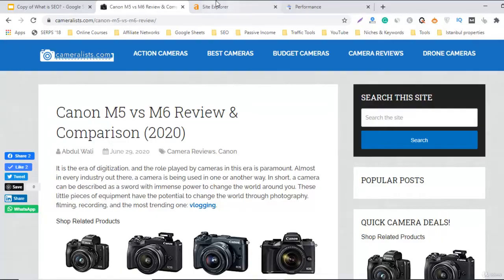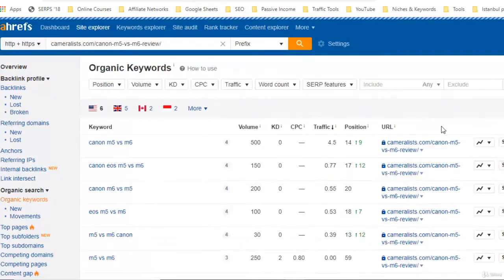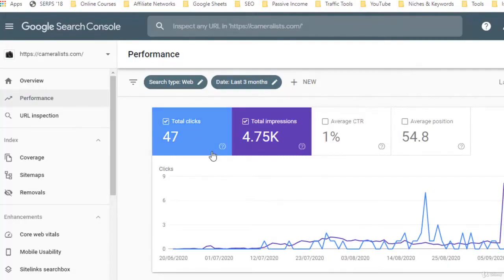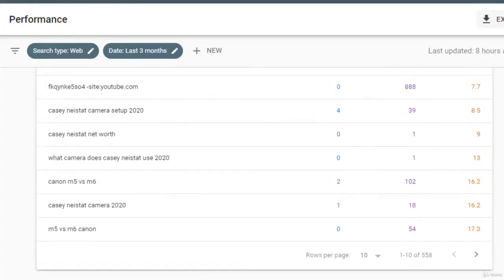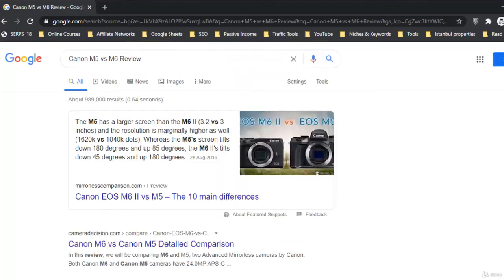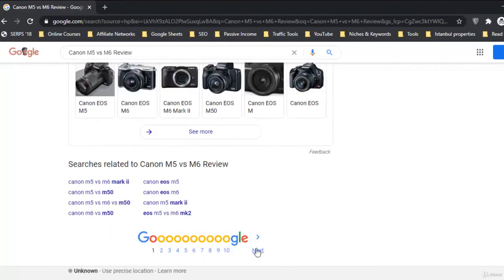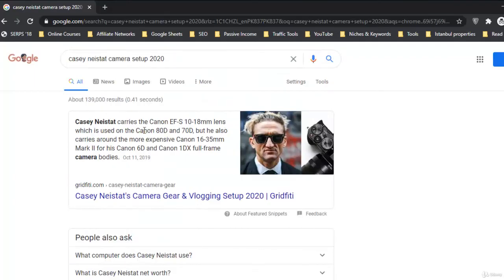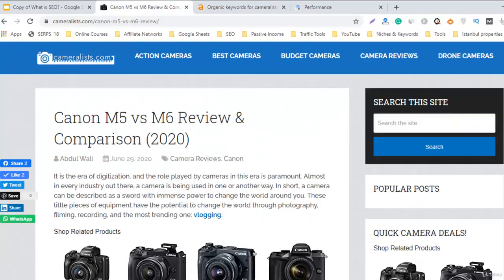SEO tutorial for beginners step by step | Learn How to Rank #1 on Google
Welcome to our SEO tutorial for beginners step by step | Learn How to Rank #1 on Google!

If you’re new to digital marketing or just starting your SEO journey, this video will teach you everything you need to know about Search Engine Optimization (SEO) from scratch.

In this beginner-friendly SEO guide, you’ll learn:
 ✅ What is SEO and how it works
 ✅ Difference between On-page, Off-page, and Technical SEO
 ✅ How to find and use the right keywords
 ✅ How to rank your website higher on Google
 ✅ SEO tools every beginner should use
By the end of this video, you’ll understand how to optimize your website or blog for search engines and start getting organic traffic that converts!